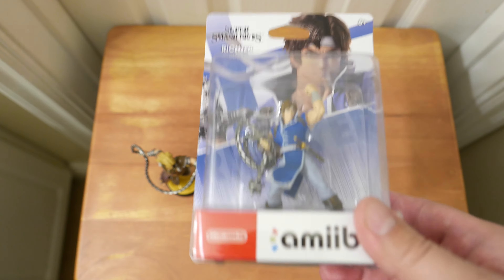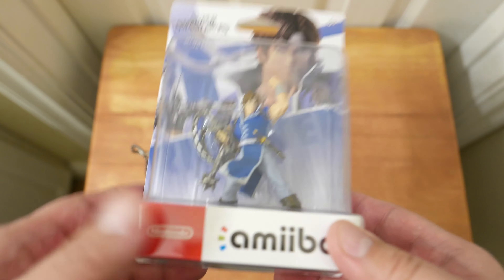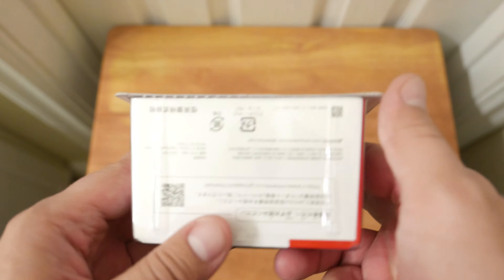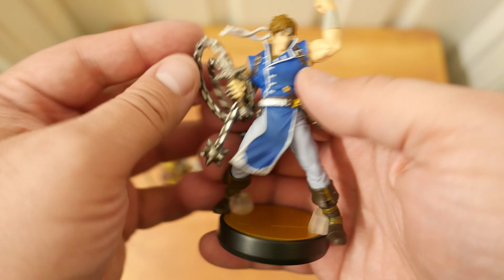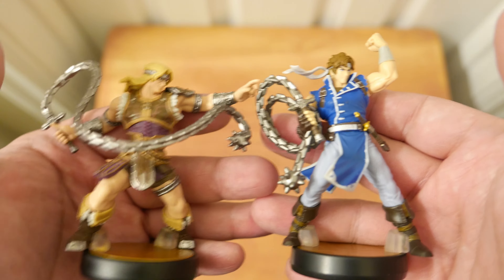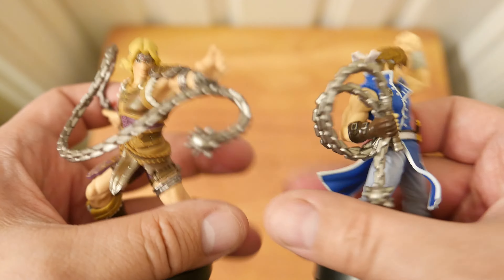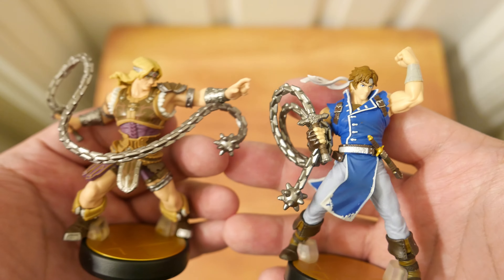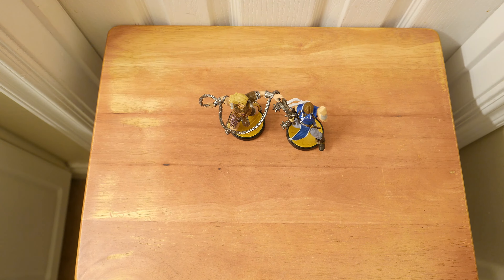Unboxing the Richter Amiibo!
In This Video: You know, I like Amiibo. Here's another one!